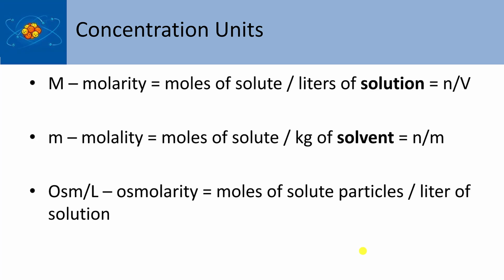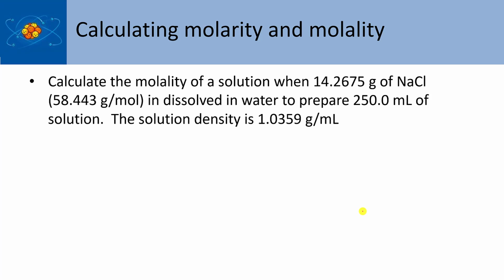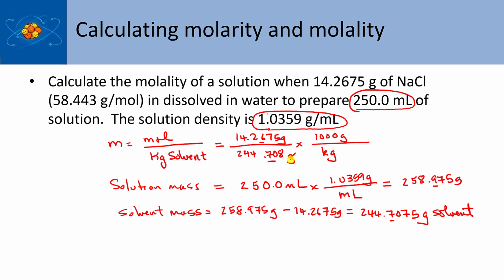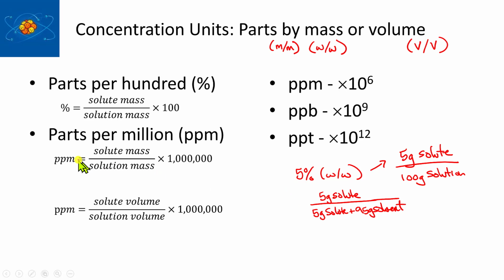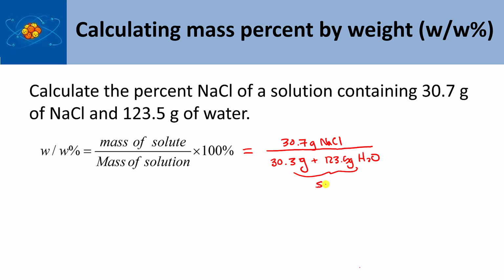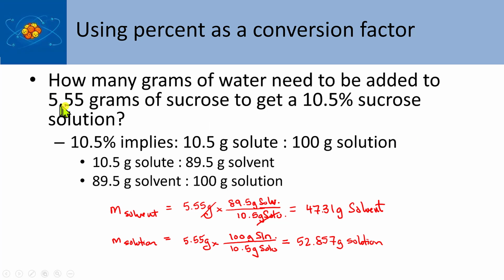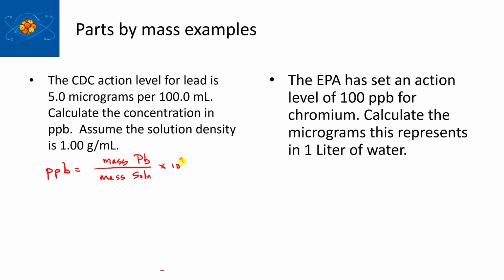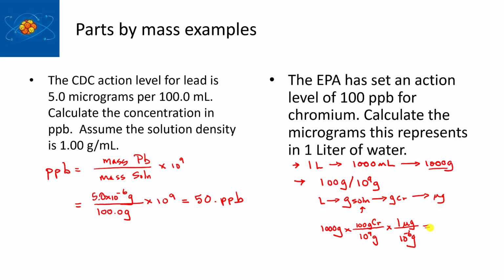05 Ch 14 concentration calculations